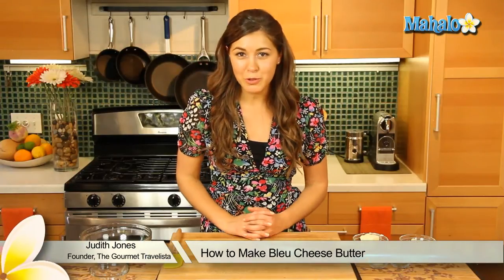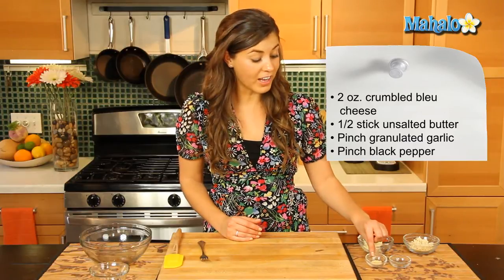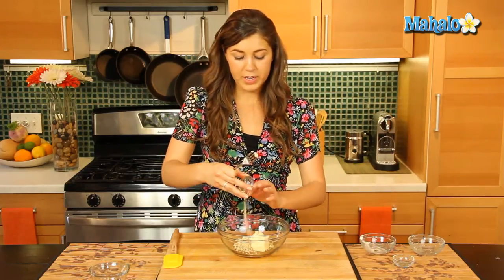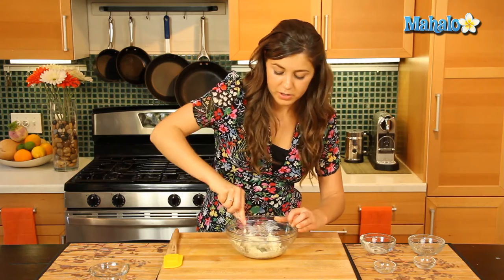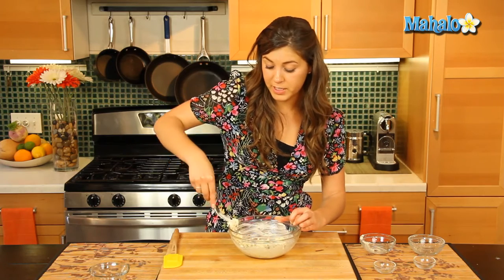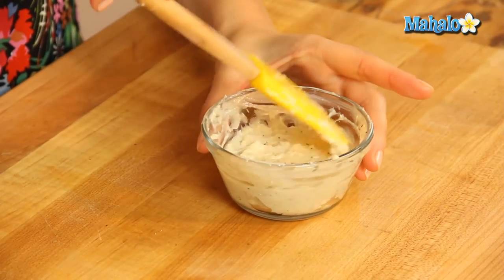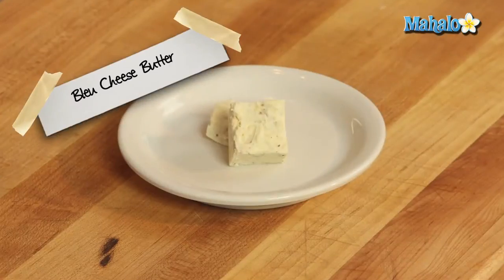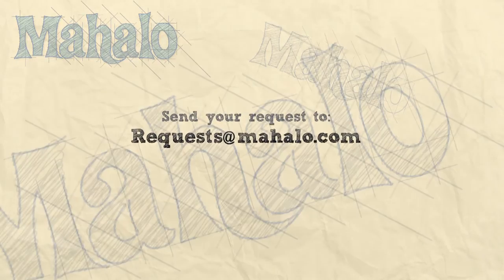How to Make Bleu Cheese Butter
Learn how to make    with the help of Mahalo and Judith Jones, food writer and reporter of the Gourmet Travelista! Enjoy!